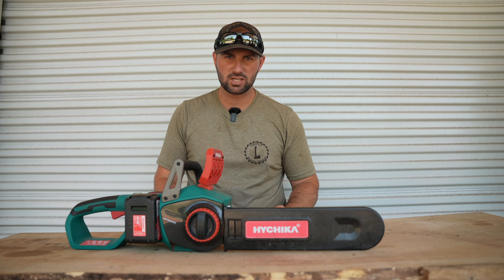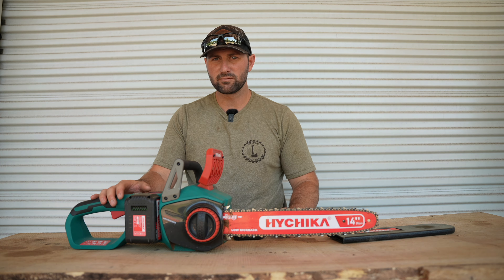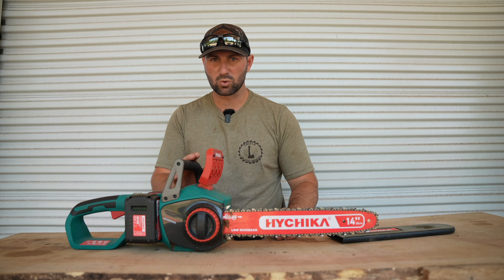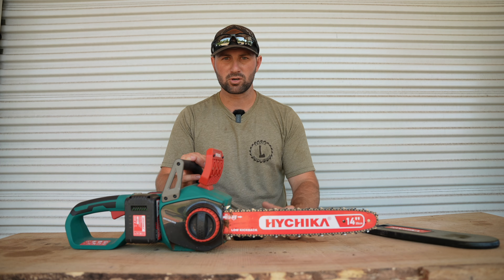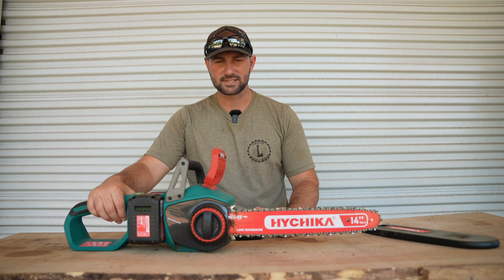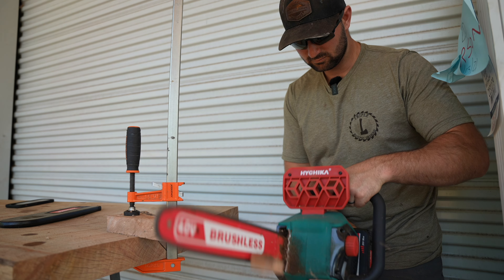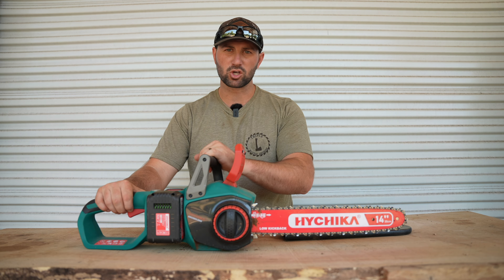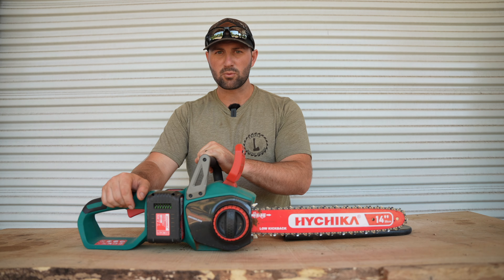Hychika 40V Battery Powered Chainsaw - Gear Review Video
In this video, we are talking about the Hychika 40V Battery Powered Chainsaw. This is a great tool to have around your wood shop!

Triple L Rustic Designs Etsy

Zoe and My other YouTube Channel
Home Between The Oaks